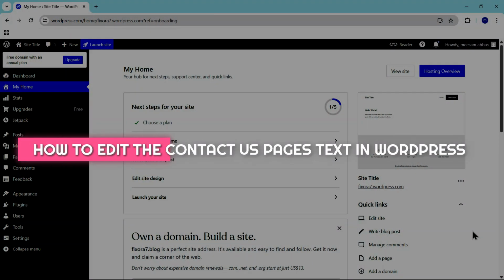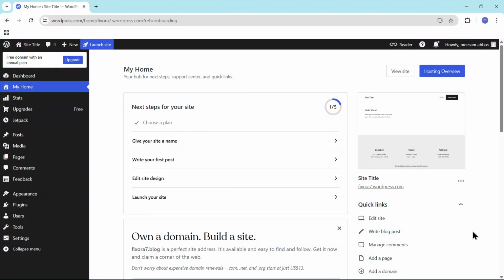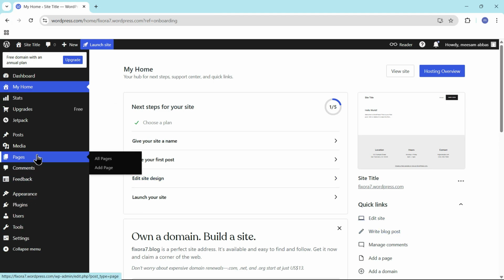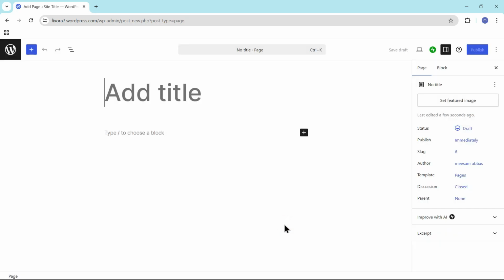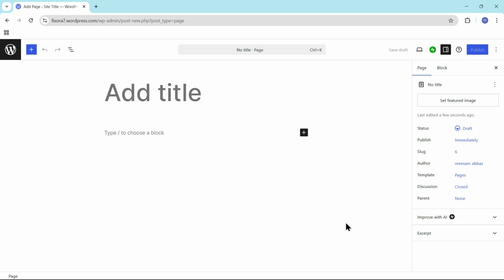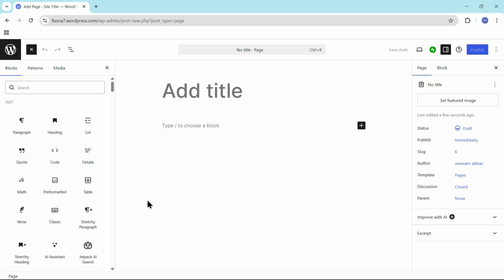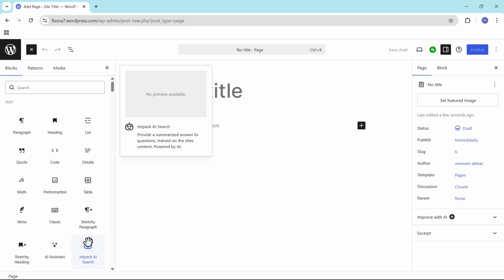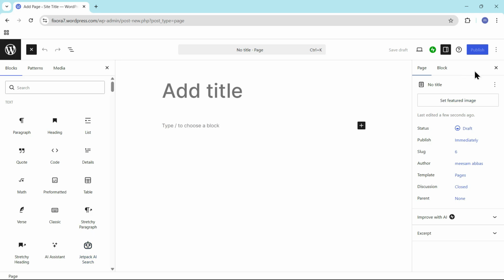HOW TO Edit Contact Us Page Text in WordPress (Step-by-Step for Beginners)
We walk you through the precise steps of navigating to the Pages section of your dashboard, finding your specific Contact Us page, and using the editor to rewrite or format your text. This simple maintenance task ensures your lead generation stays active and your information remains accurate.

Key Editing Steps You Will Master

Navigating to the Pages menu in your WordPress Dashboard.

Using the Update button to push your changes live instantly.

If you are looking for simple WordPress maintenance tips or beginner-friendly website tutorials this video is your perfect solution.

Timestamps for Quick Mastery 00:05 - Accessing the WordPress Dashboard 00:15 - Step 1 Locating the Contact Us Page 00:30 - Step 2 Editing Text and Updating Information 00:45 - Saving and Verifying Your Changes#WordPress